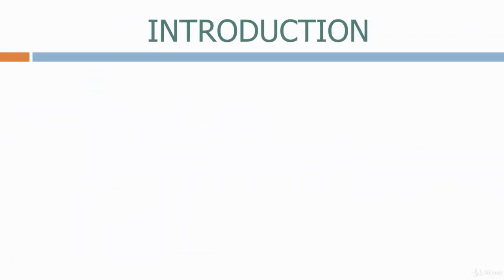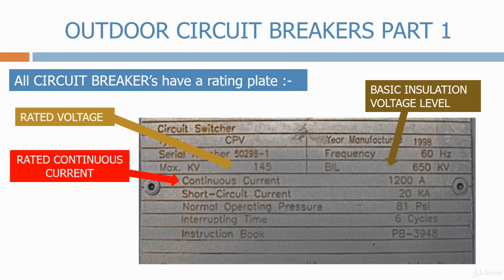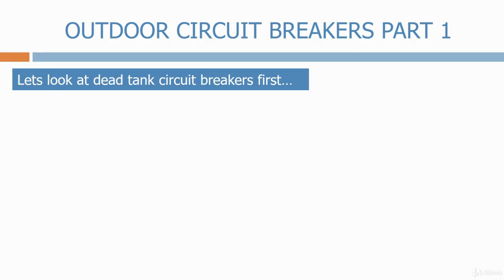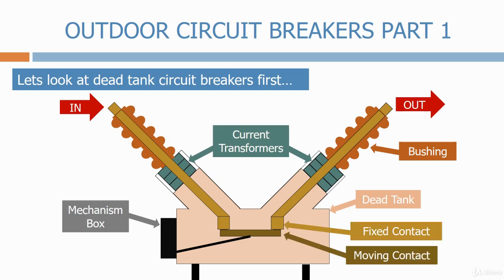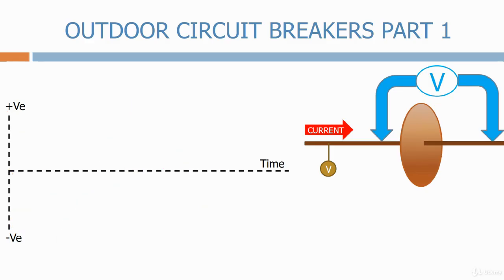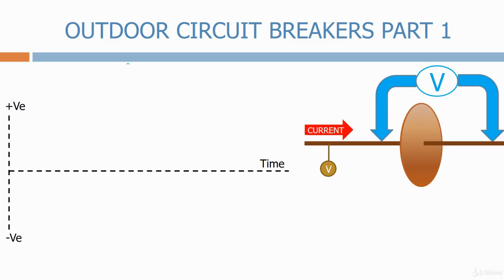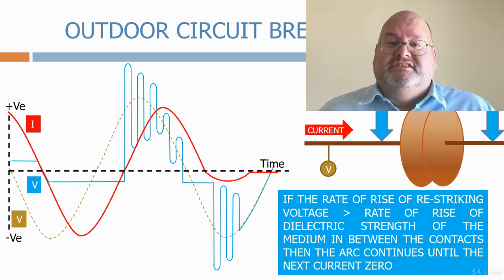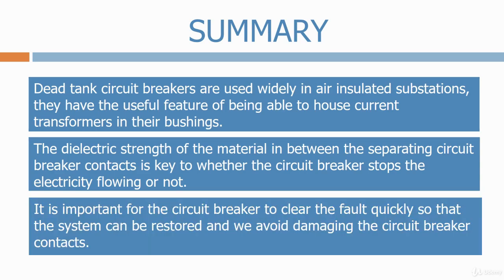Outdoor circuit breakers ( part 6 - video 1)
Welcome to Part 6 – Video 1 of the Air Insulated Substation (AIS) Basics series!
In this episode, we explore Outdoor Circuit Breakers — the heart of substation protection and control systems.

Types of outdoor circuit breakers: SF6, Vacuum, and Oil

How each type operates and where they’re used

Advantages, disadvantages, and maintenance tips

Safety procedures and reliability considerations